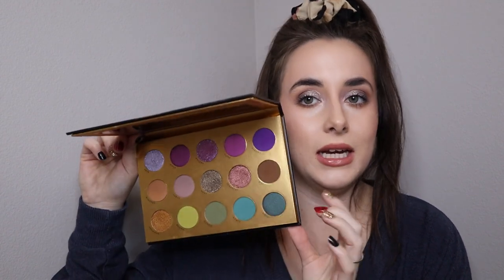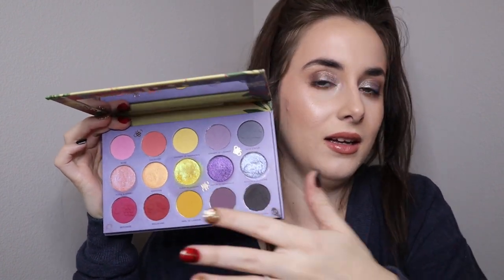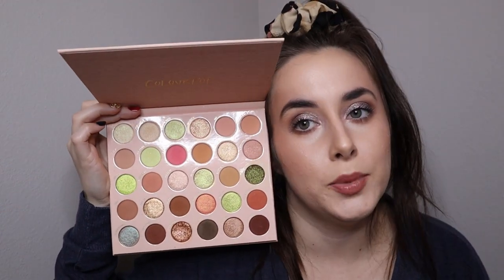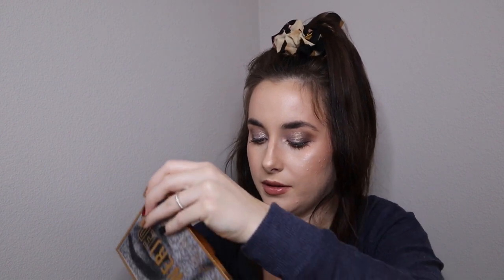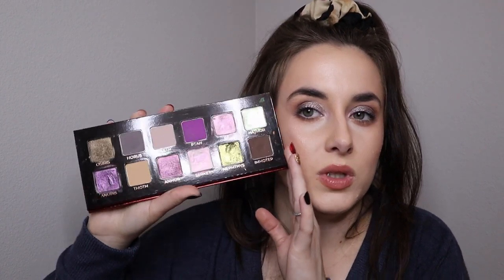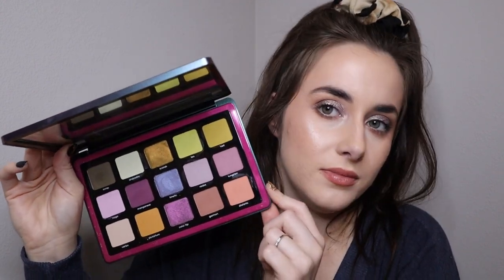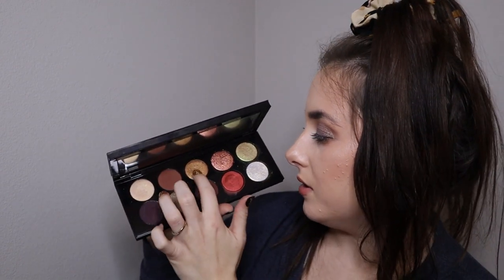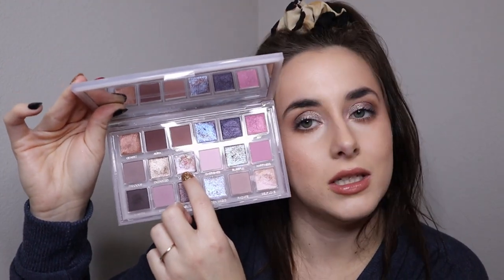RANKING EVERY EYESHADOW PALETTE THAT I TRIED IN 2022 | 60 PALETTES TOTAL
Hello everyone, welcome! In today's video I will be sharing all the eyeshadow palettes that I tried in 2022. Let me know some of your favorite palettes!

* All products were purchased myself except for:
Adept cosmetics Amunet Light and Ninyhdrin
Gourmande Girls Spooked
Simply Posh Cosmetics Genuine Gems ! :) *

Adept Cosmetics- BRITTANYRAE
Fantasy Cosmetica-BRITTANYRAE